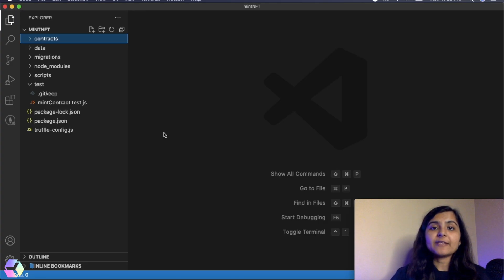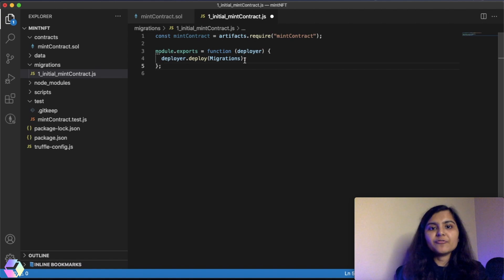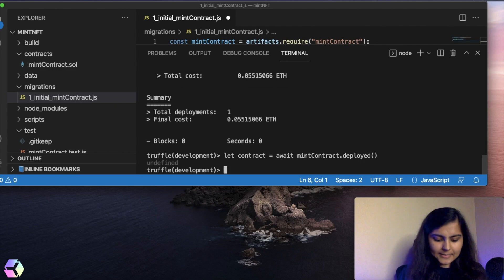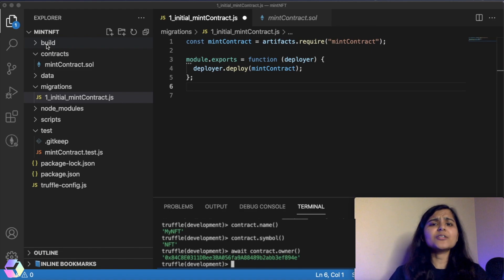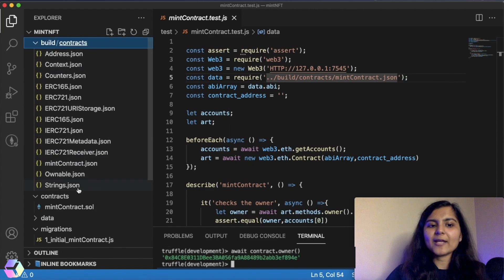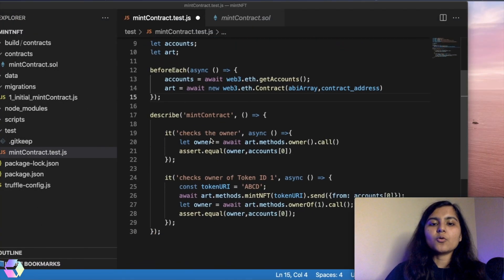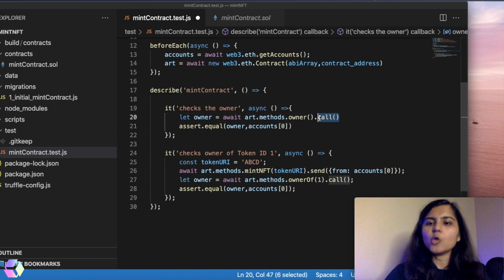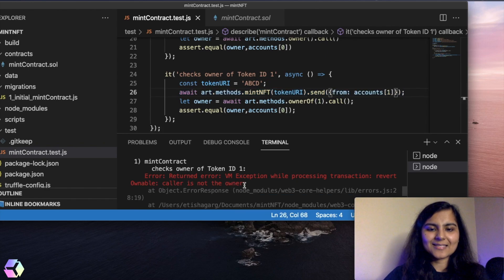Mint ERC-721 NFT on Polygon TUTORIAL - Part 3 - Deployment on Ganache and Testing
In this tutorial series on "How to Mint NFT using ERC-721 token standard on Polygon", in the second part of the series we wrote the smart contract in solidity to mint the NFT. Today in the third part of this series, we'll be deploying the smart contract to Ganache and will also write some tests to check if the smart contract is working as per our requirements. So what are you waiting for, give this video a watch and follow me along.

One can easily use the smart contract of any of the existing NFT marketplaces to Mint the NFT but it's always a good idea to mint it by using your own smart contract. Hence this series is there to help you out achieve the same.

Mint ERC-721 NFT on Polygon TUTORIAL - Part 2 - Writing the Smart Contract -

Timestamps:
0:00 - Intro
0:41 - Deploying smart contract on ganache
5:53 - Testing the Smart Contract
13:12 - Outro

EQUIPMENTS USED:
🎥 Studio Camera
💡Ring Light
📸 Soft Box